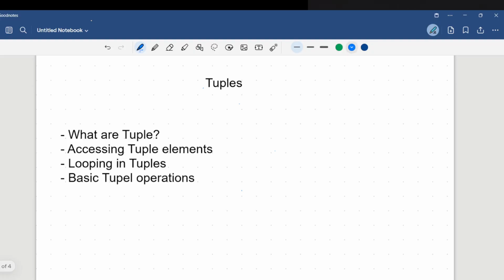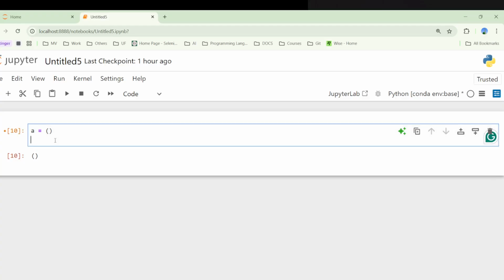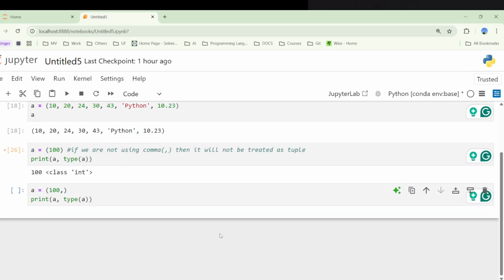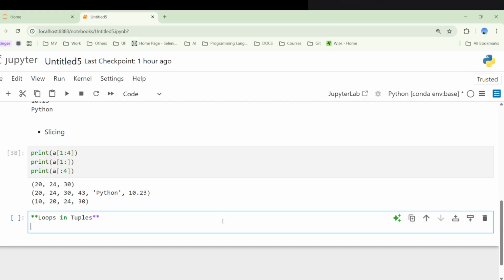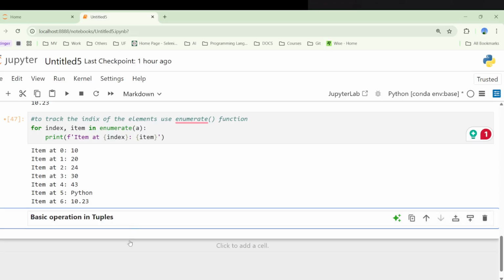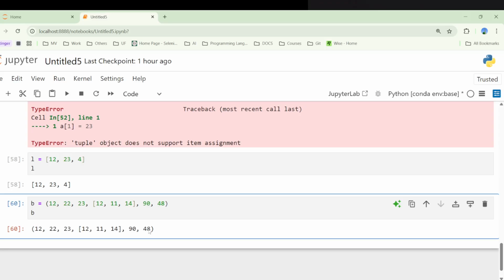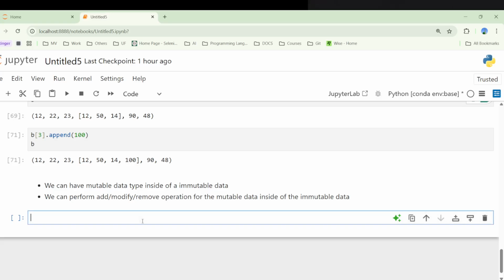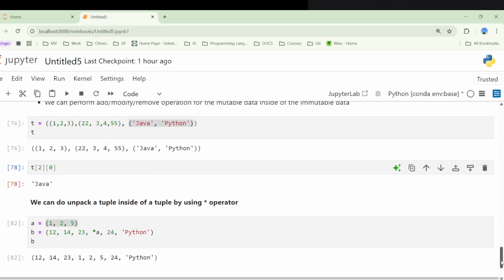Tuples in Python | Basic To Advanced Concepts Unpacked